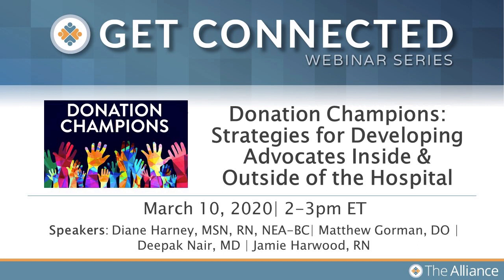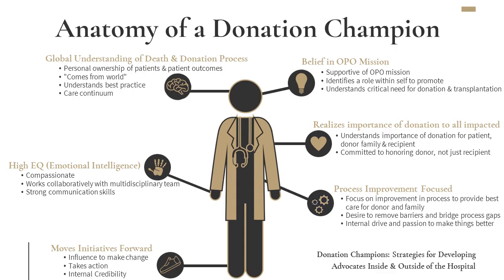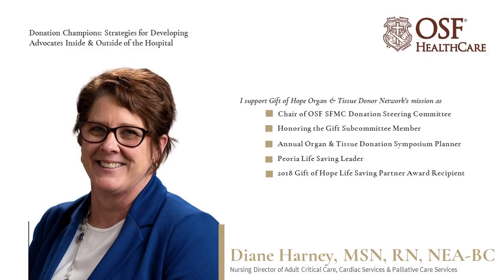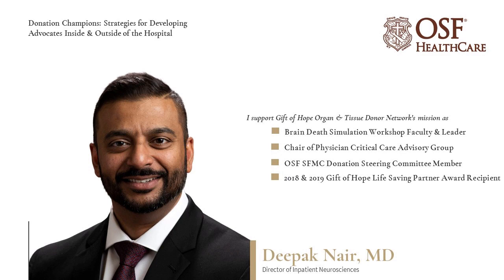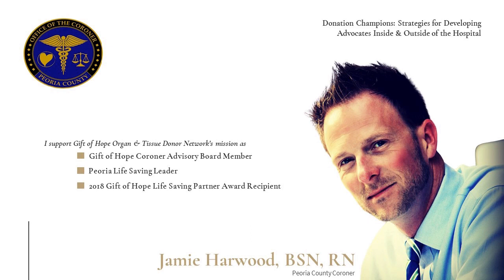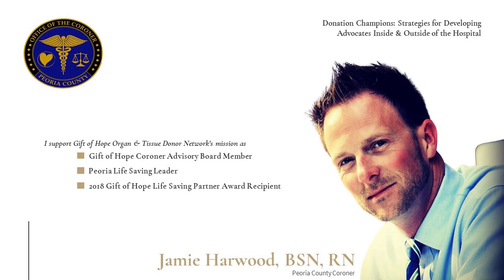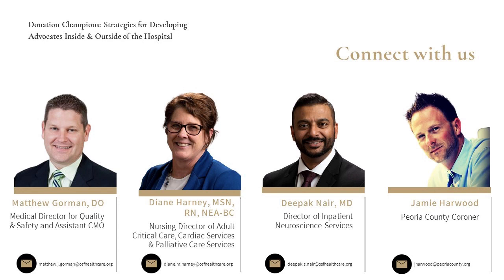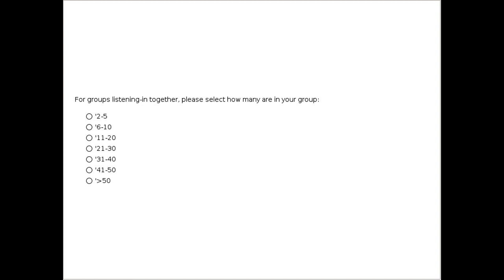Donation Champions: Strategies for Developing Advocates Inside & Outside of the Hospital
Most people understand the importance of having strong donation champions within hospitals. The real questions lie in how Organ Procurement Organizations (OPOs) can effectively connect with more hospital partners to keep them engaged so that they continue to be advocates for donation. The goal is to secure their commitment to process improvement as it relates to donation and transplantation to ensure the best possible outcome and experience for the donor families served. Through a multi-disciplinary panel discussion, participants will learn best practices for developing advocates inside and outside of the hospital setting as well as why these panelists got involved in leading cutting-edge brain death simulation workshops, co-hosting annual donation symposiums, serving in advisory roles to their local OPO, and implementing best practices for Donation after Circulatory Determination of Death (DCDD). Join us to hear four leading experts discuss how they ultimately became donation champions!

Presented on March 10, 2020 by Matthew Gorman, DO, Diane Harney, MSN, RN, NEA-BC, Jamie Harwood, RN, and Deepak Nair, MD.